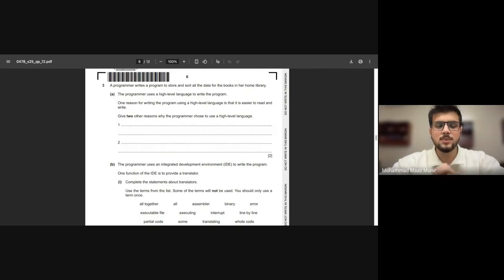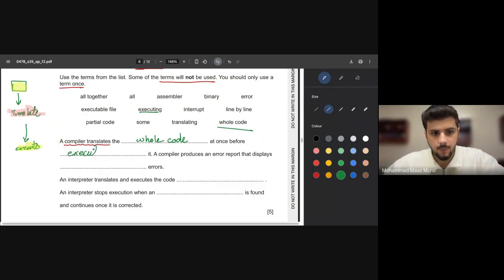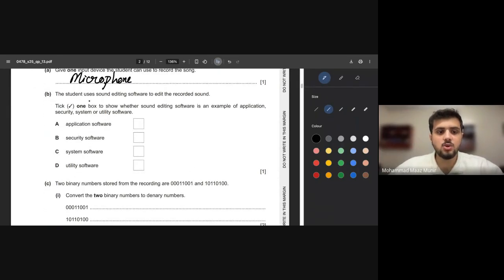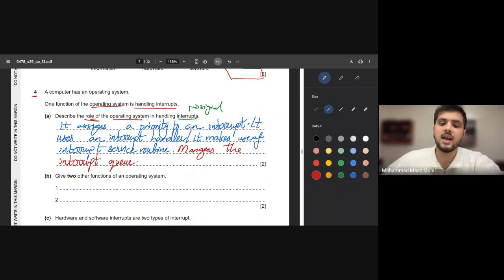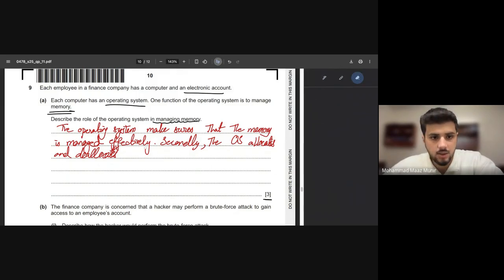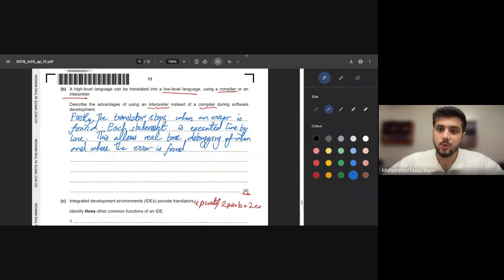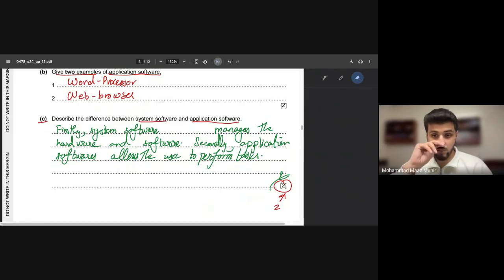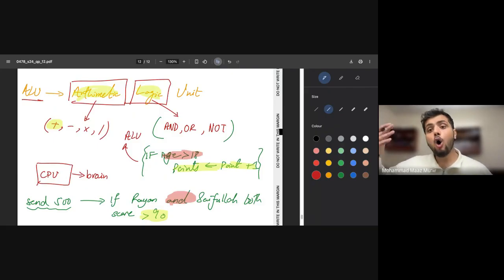Software Chapter 4 | Topical Series & Past Paper Question | IGCSE/OL Computer Science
Ready to ace your Hardware questions? In this essential IGCSE/O Level Computer Science video, we dive deep into Topical Past Paper Questions on Hardware! Learn how to break down complex exam scenarios, understand the nuances of software, IDE and more. This is your guide to mastering a key CS topic and securing those marks!

Got tricky questions or need more help with past papers? Join our free, supportive WhatsApp discussion forum! It's the perfect place to collaborate, clarify doubts, and connect with fellow students.